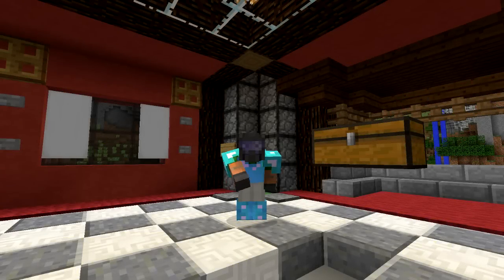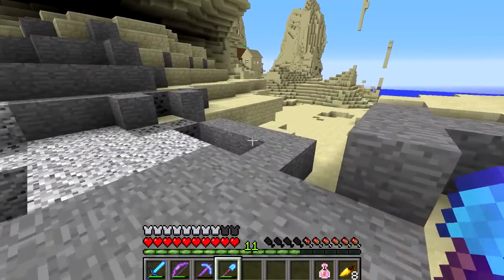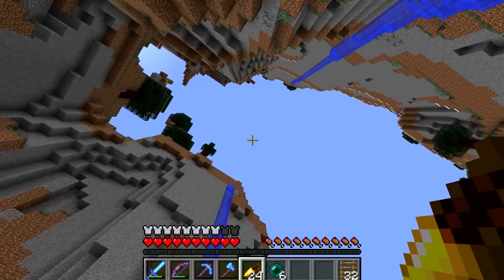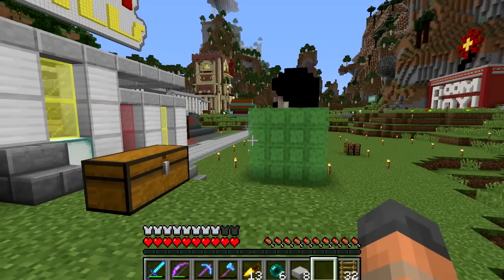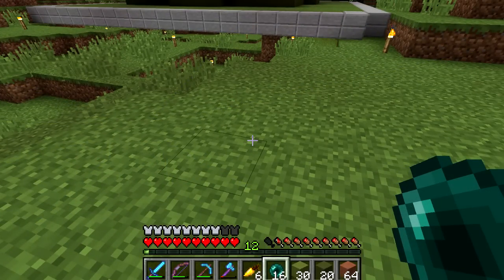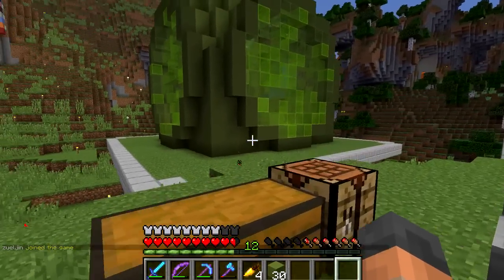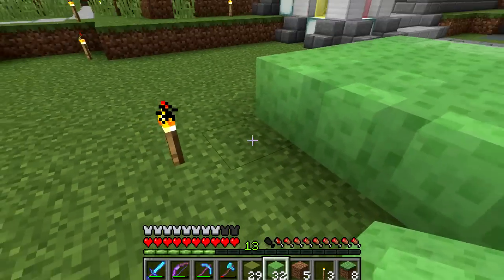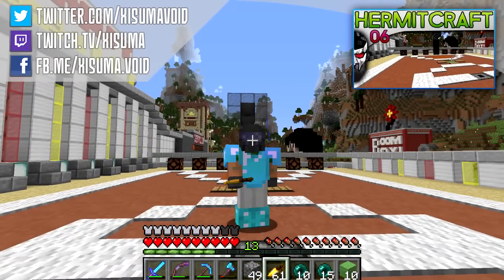Hermitcraft III 347 Reinventing The Game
Today we rebuild an old game using a new block.

Hermitcraft Minecraft - A deadly game of HORSE - E06 | Docm77

Links!